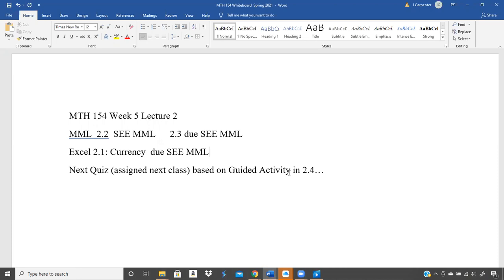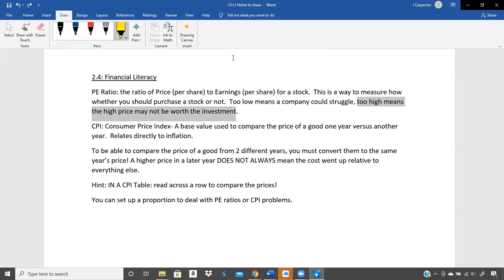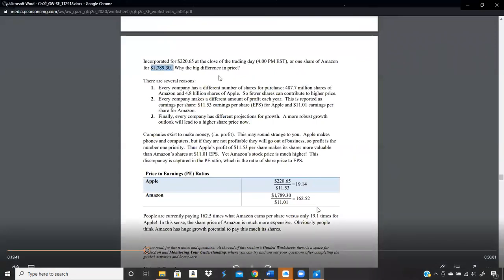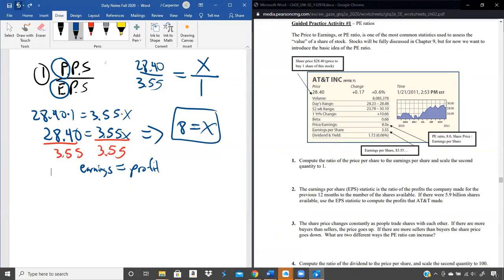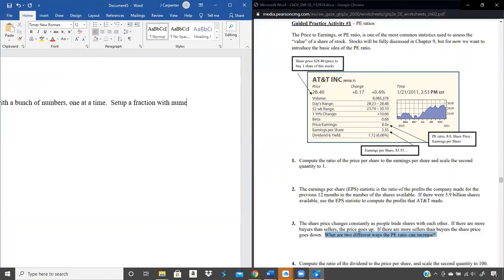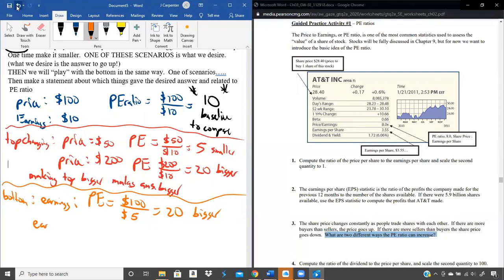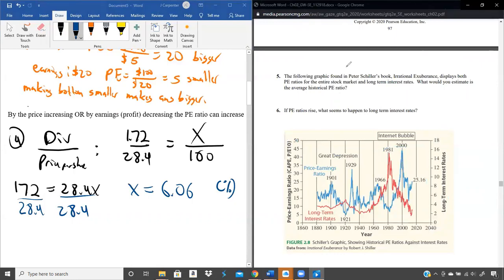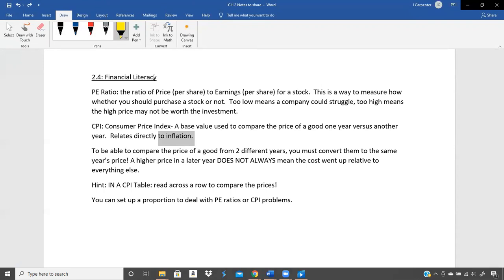MTH 154 Week 5 Lecture 2: Section 2.4